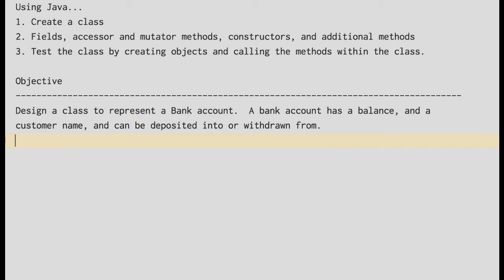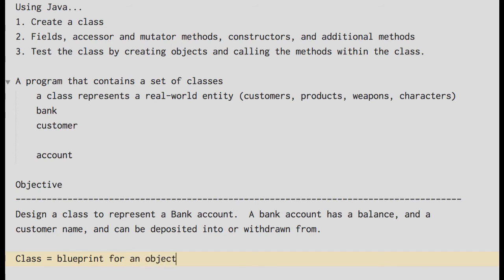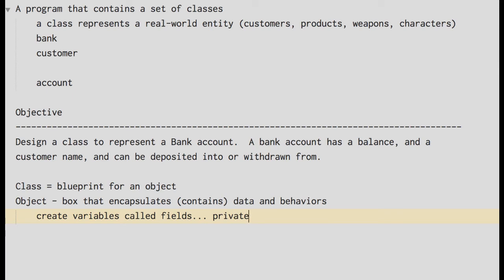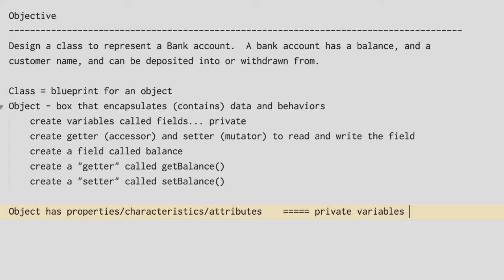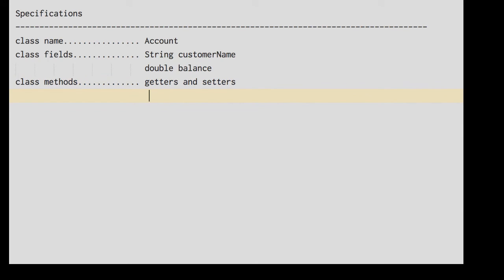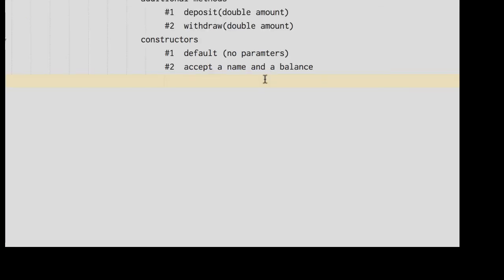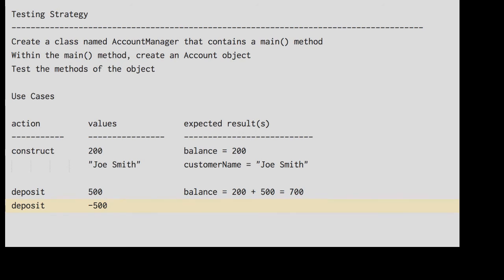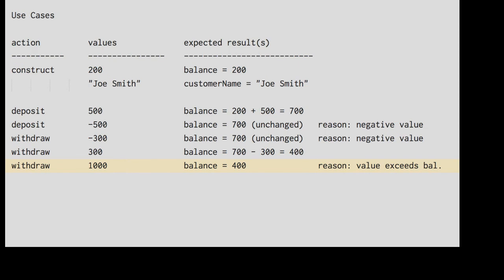CIS 117 | Classes and Objects | Part 1 of 2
In this video, I describe the concept of a class and an object.  Then, I demonstrate these concepts by designing an Account class and a set of use cases to test the class after it's been created.